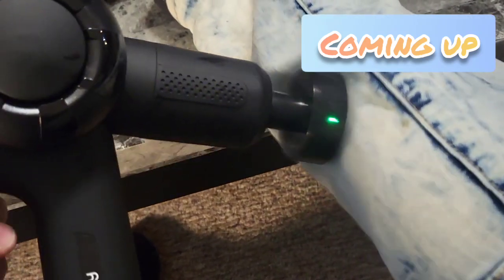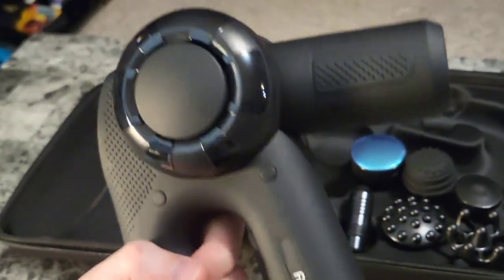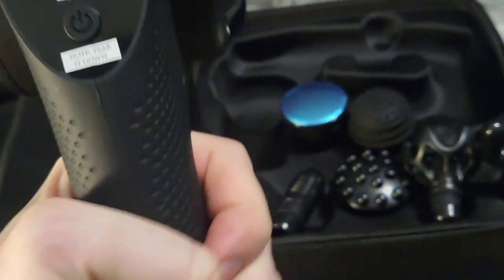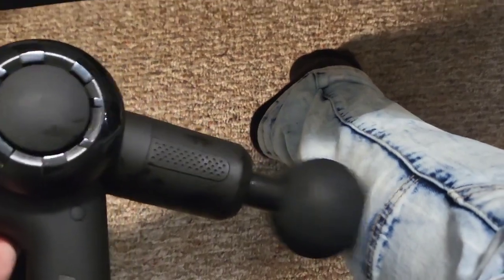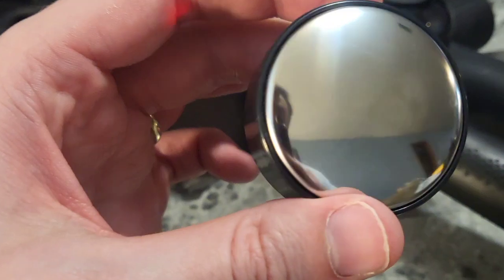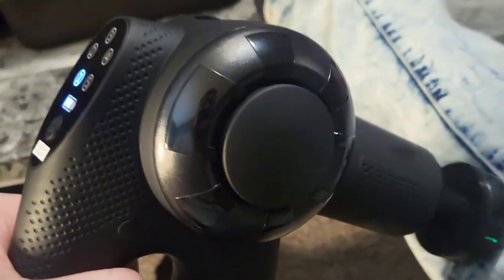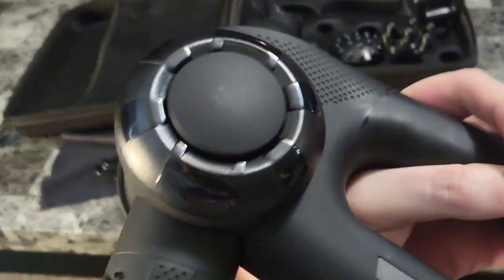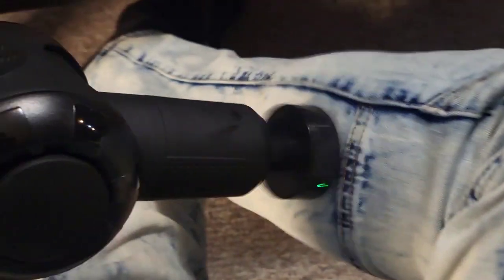ALLJOY Massage Gun, Handheld Massager Gun for Athletes, Deep Tissue Muscle Massager